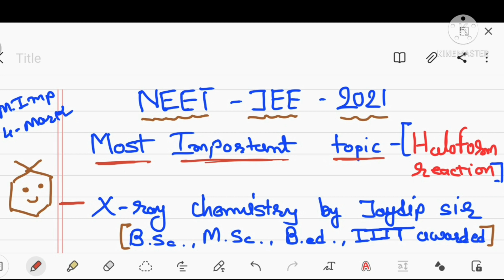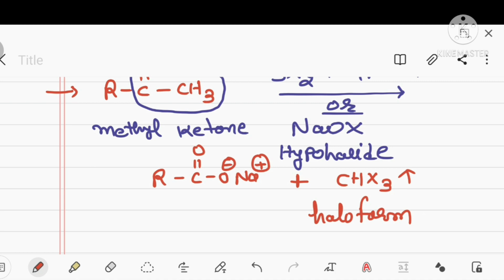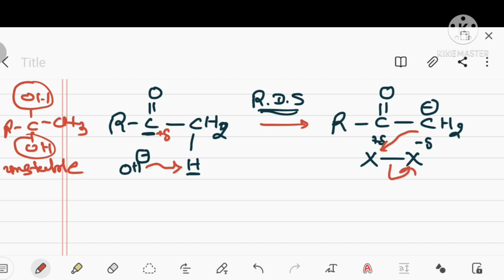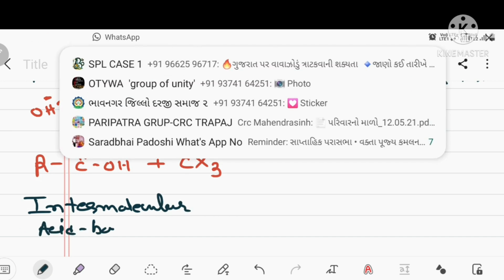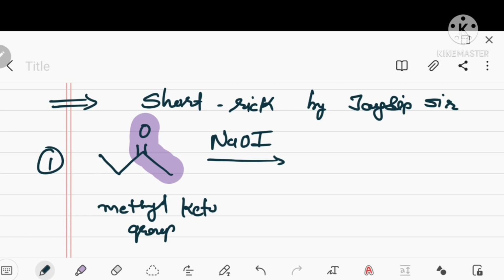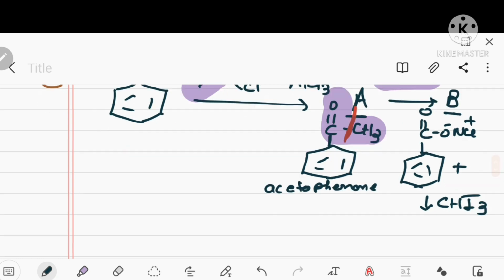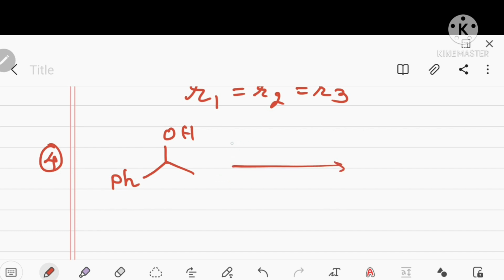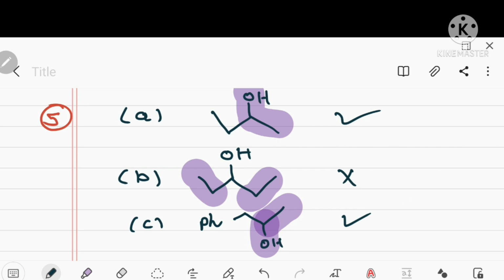HALOFORM REACTION || CHEMISTRY WALLA JAYDIP SIR || ENGLISH MEDIUM || NEET || JEE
SN2 REACTION |  IN 1-SHOT | NEET-JEE-2021 | BY JAYDIP SIR I GUJARATI MEDIUM | HELO ALKANE & ARENE

Nucleophilicity & comparison trick | X-ray chemistry | Neet-jee-2021| jaydip sir | gujarati medium

Hoffmann bromamide degradation || short trick || Neet-jee-2021 || by Jaydip sir

NEET-JEE-2021(Gujarati Med.) || chemistry 1-shot revision class || perfect 4 marks series ||1-shot doubts solution || jaydip sir

very useful for gujarati medium students ॥ i have provide best tricks and tips like other you tube channel of chemistry ॥some important link for previous videos

h-12th science ncert cbse board gujarat board

💥💥 ધોરણ-૧૨ carbylamine test અથવા isocyanide ટેસ્ટ નીટ ની પરીક્ષા માટે ખૂબ જ અગત્ય નો વિડીયો એકવાર અવશ્ય જુઓ લાઈક કરો સબ્સ્ક્રાઇબ કરો 💥💥

🔷STD -12 રસાયણ વિજ્ઞાન
💯વિડીયો જુઓ.